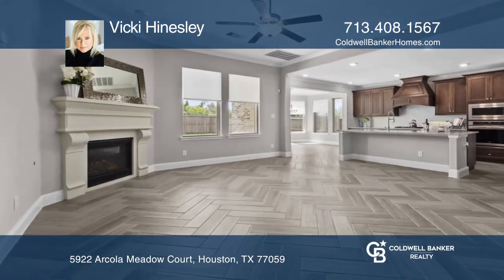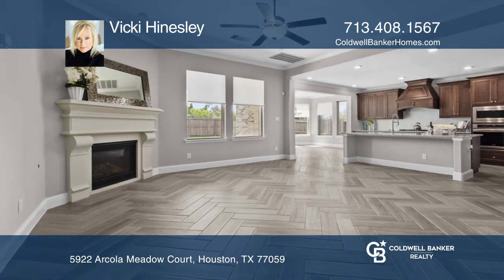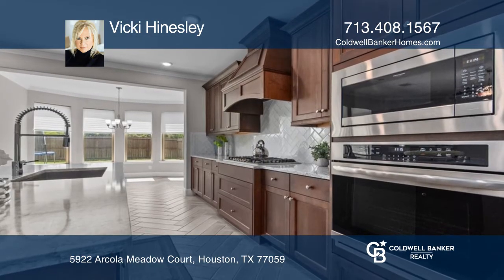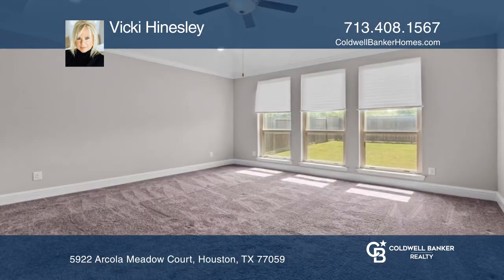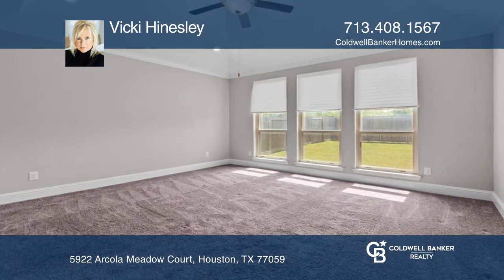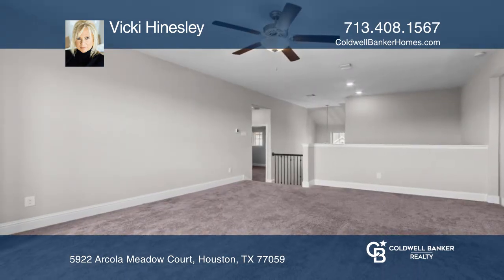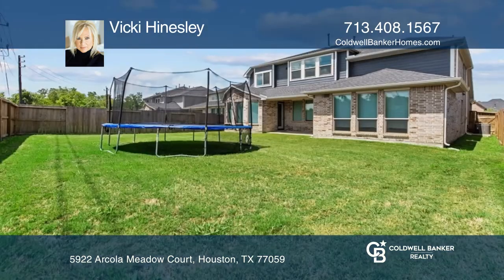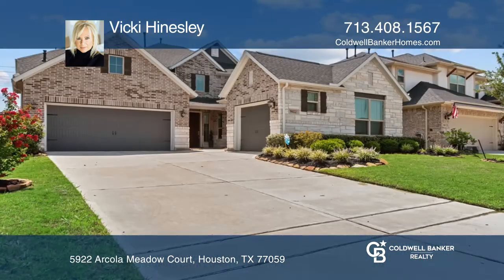5922 Arcola Meadow Court Houston, TX | ColdwellBankerHomes.com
5922 Arcola Meadow Court, Houston, TX

This luxurious home has everything you could want and more. It is a beautiful Village Builders Cambridge NEXT GEN Collection Plan two story home with five bedrooms, three and one half bathrooms, and a three car garage. The private suite with a separate entry is perfect for guests or an in-law suite.